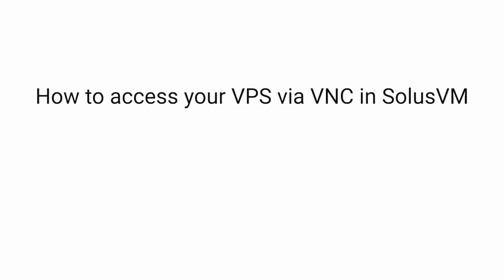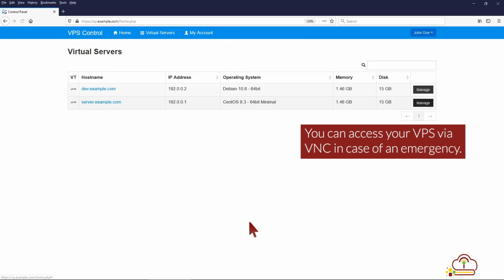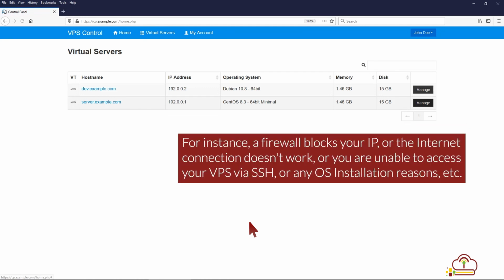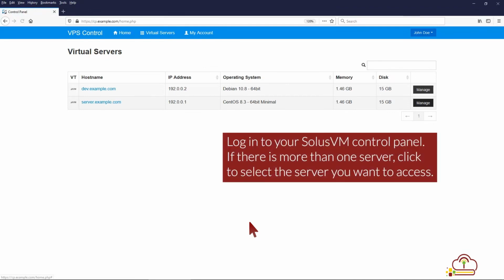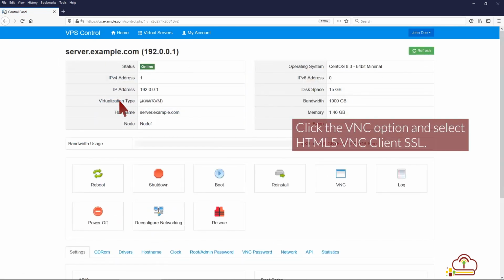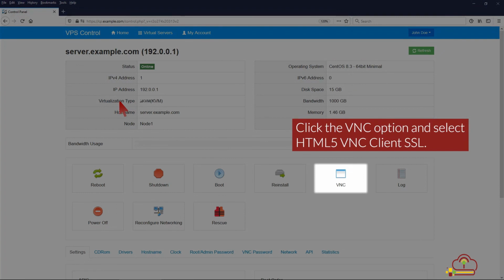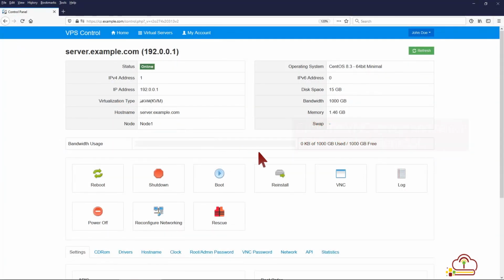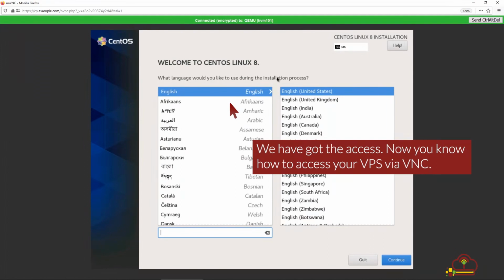How to Access Your VPS via VNC in SolusVM INTERPROWEBHOST